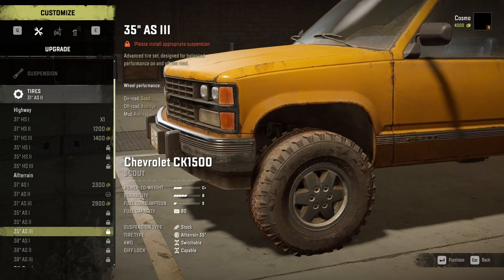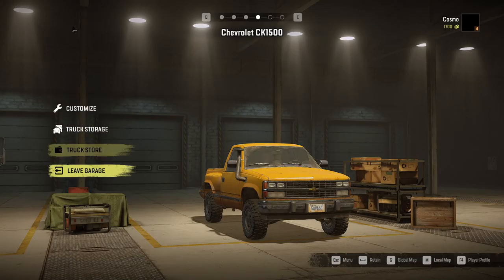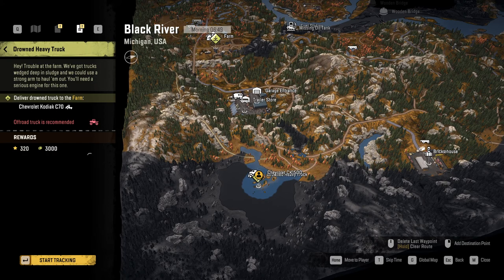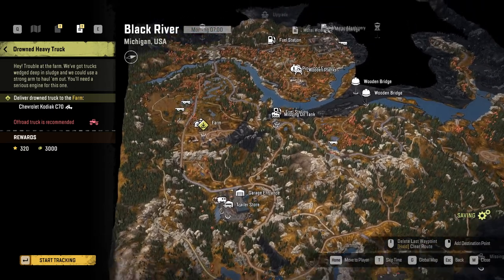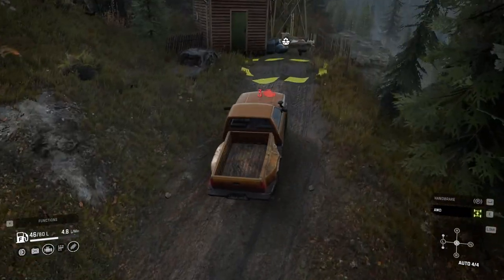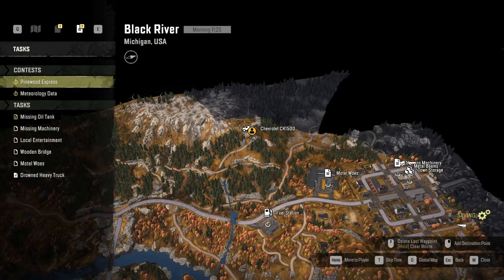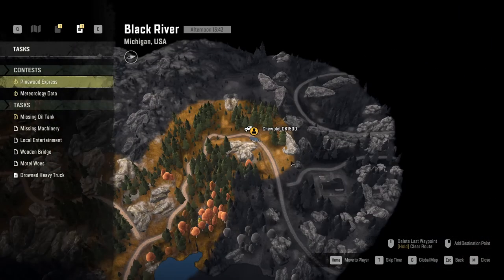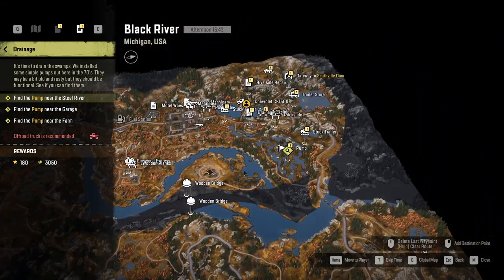Cosmo plays SnowRunner: E06 - Scouting the north [ Chill content, no spaz ]